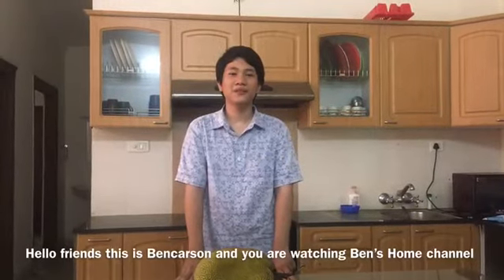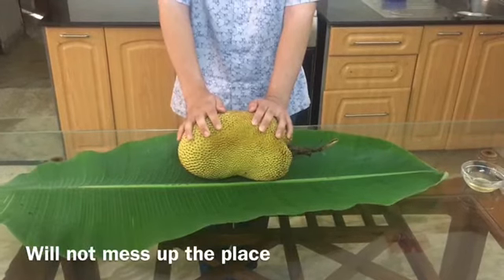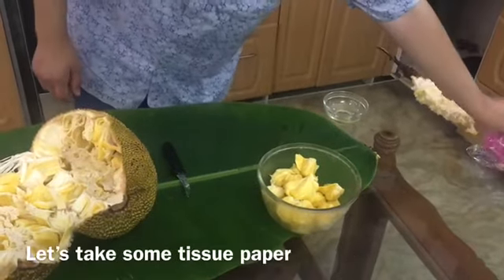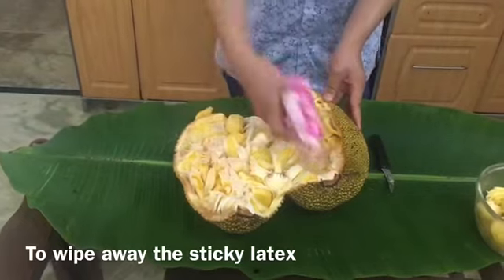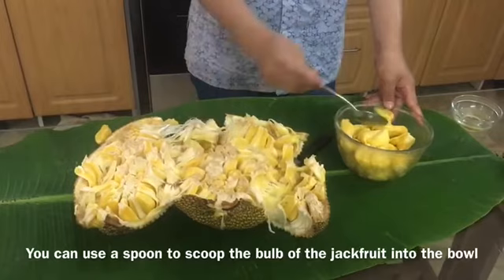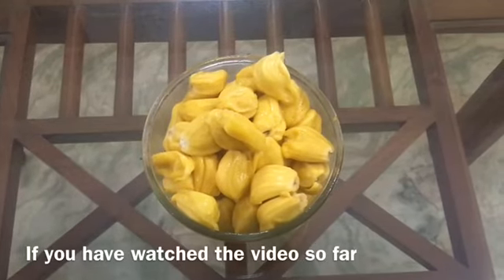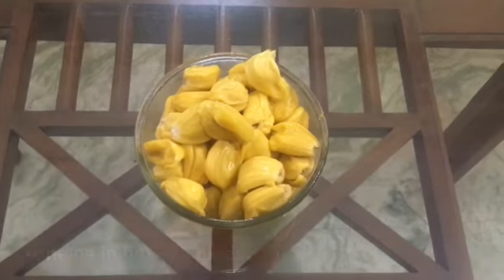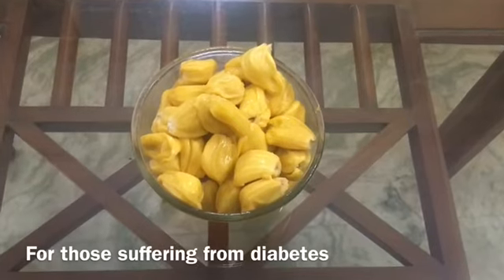jackfruit. Healthbenefits. Howtoeatit . How to eat a jackfruit and the health benefits.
Learn  health benefits  of jackfruit .

1) it strengthens immune system
2) it maintain healthy eye and skin
3) it helps in healthy digestion
4) it boosts energy
5) it lowers high blood pressure
6) it controls asthma
7) it strengthens the bones
8) it prevent anemia
9) it maintain healthy thyroid
10) and the raw jackfruit control sugar for those suffering from diabetes

There are plenty of health benefits
And it is very tasty 😋 and sweet in taste